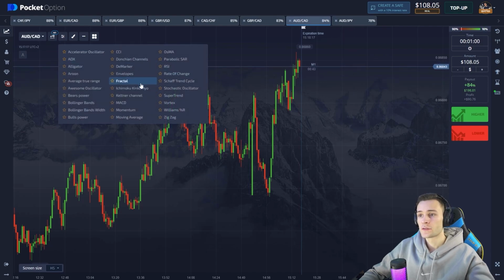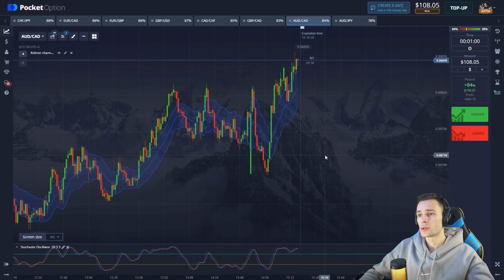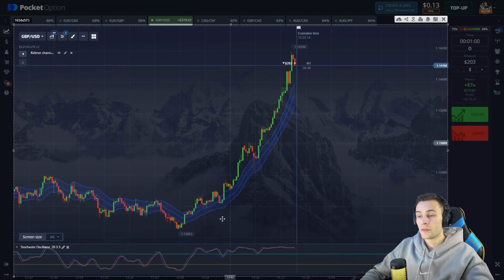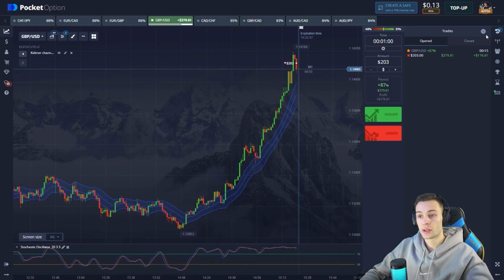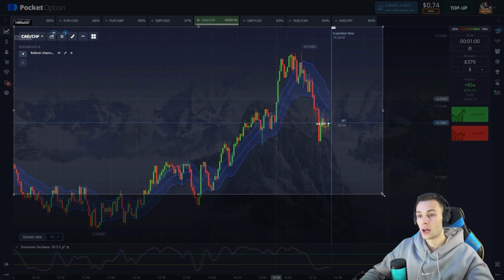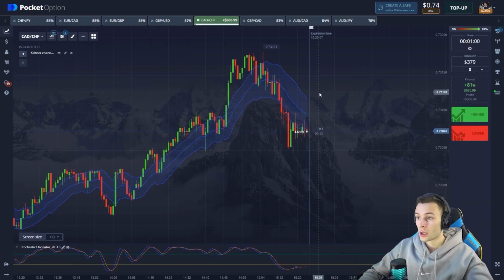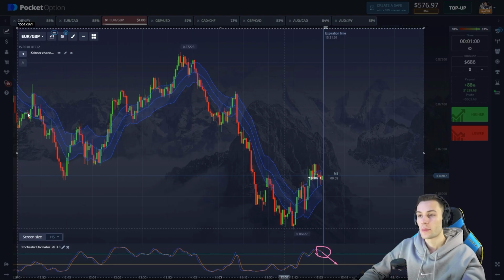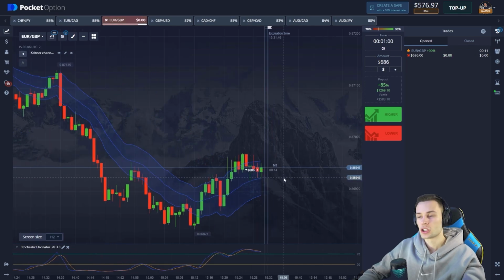The Easiest Way to Earn On Pocket Option ! Keltner Channel Strategy !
Pocket option hooked me up with an awesome binary options trading strategy that works wonders on platforms like IQ Option and, of course, Pocket Option. What’s epic about this pocket option trading strategy is its simplicity – after a few views of the pocket option live session, even a pocket option for beginners can get the hang of it. The key here is picking the right indicators. I swear by the Keltner Channel and stochastic oscillator, as they’re the perfect match for this strategy and let you read the trading like an open book. Once you master this pocket option strategy, you won’t even need binary options signals or a binary options robot trade binary to stay on top.

💎 New Personal POCKET OPTION Bonus Code:
SIK969

On my YouTube channel where we speak about things like:
- binary trading
- how to make money online
- pocket options
- Way to Earn
- Keltner Channel Strategy
- Earn On Pocket Option
- Pocket Option

Chapters:
00:00 Intro
00:11 About my Telegram group and pocket option signals
00:40 Trading session kicks off with $108 balance
01:11 Choose indicators Keltner Channel and stochastic oscillator for binary options trading
01:55 Short with pocket option trading at $108
02:06 Update local low has happened, pocket option strategy is on
02:55 Gained $95 online, pocket option live trading
03:20 Short at $203 with pocket option day trading
03:35 Deep analysis using binary options trading strategy and stochastic oscillator
04:20 +$176 to balance, binary options live trading
04:40 $379 in long, pocket option 2024 strategy at play
05:40 Trade closed at breakeven, pocket option for beginners
05:51 $379 in long, pocket option live stream
06:06 Enhance our signal for opening and long with pocket option live session
06:51 Gained $306 online, binary options live signals
07:14 Short at $686 with binary trading live strategy
08:14 Plus $576 earned, pocketoption signals working
08:38 $686 in short, binary options signals pointing lower
08:55 Price should go lower, pocket option strategy is confirmed
09:38 Won $603 in a minute, binary options live trading
10:07 Short at $1000 with pocket option trading strategy
10:45 $850 profit from binary options live trade
11:05 2 positions long at $1000, binary options live stream
11:34 Moving average is almost at the top, pocket option live signals strong
11:57 $1740 earned, pocket options strategy paying off
12:07 $4000 in long, pocket option live trading session continues
12:34 We are following the uptrend, pocket option live trading
12:45 Gained $3380, pocket option live trading strategy in action
13:07 Long at $8000, binary options trading moving up
14:07 End of the trading session, balance at $15,290, live binary trading success
14:27 Withdrawal of pocket option earnings